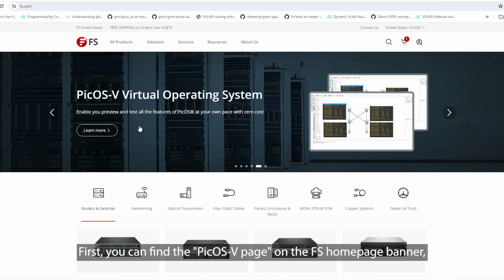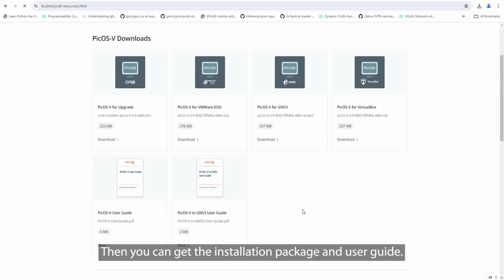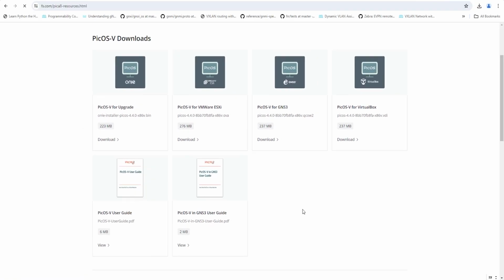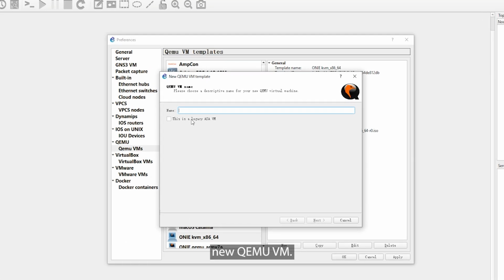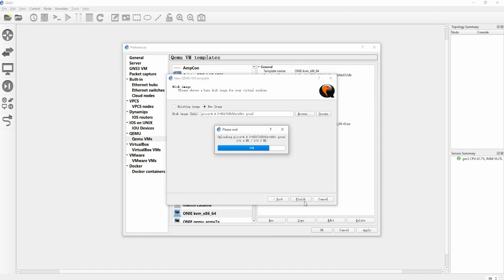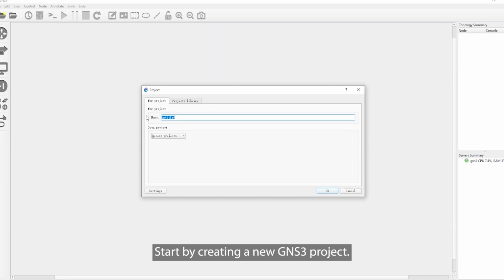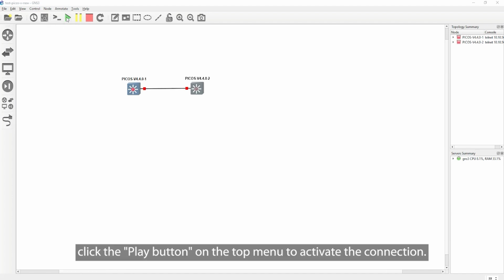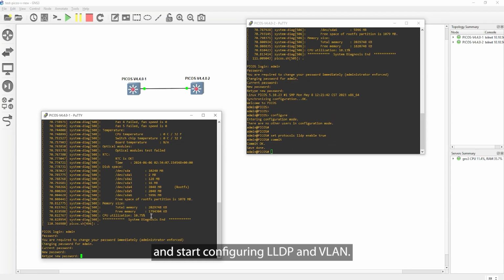Full Process for PicOS-V Trial | FS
This video provides a comprehensive, step-by-step guide to trialing the PicOS-V virtual operating system. It ensures that you can easily and fully utilize and understand the usage methods and features of PicOS-V.

Why Choose FS PicOS-V?
PicOS-V is a powerful, virtualization-friendly software designed to enhance network flexibility and scalability. It enables you to:
📌Optimize Network Operations: Simplify the management of virtual network infrastructure.
📌Enhance Scalability: Easily adapt to evolving network demands.
📌Boost Efficiency: Minimize hardware dependency while maximizing performance.
📌Improve ROI: Reduce costs with a highly adaptable and virtualized solution.

From Sign In, where you’ll quickly create or log into your FS account, to Download, with a smooth process to obtain the PicOS-V software in just a few clicks. Next, learn how to Install and Deploy PicOS-V effortlessly in your virtual environment, followed by Test and Validate, where you'll run practical tests to ensure robust network performance and reliability. Discover how easy it is to get started with FS PicOS-V and elevate your network virtualization!
00:25 Sign In
00:59 Download
1:41 Install and Deploy
4:12 Test and Validate

Don't miss this opportunity to explore how PicOS-V can revolutionize your network operations.